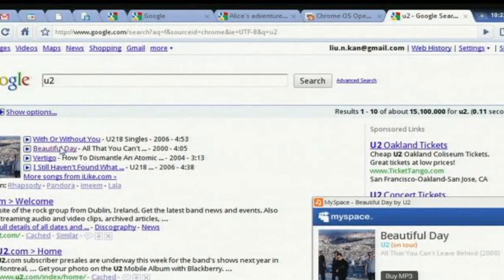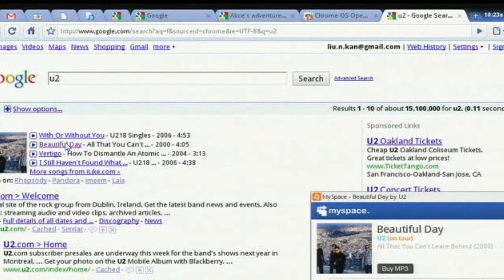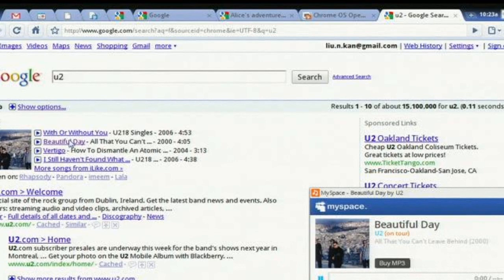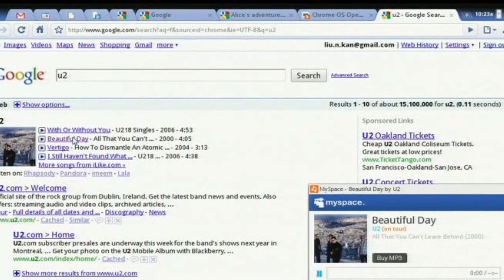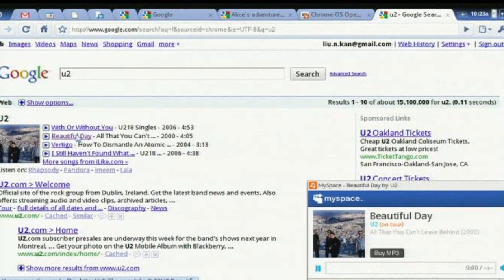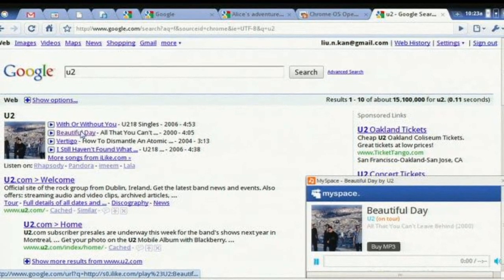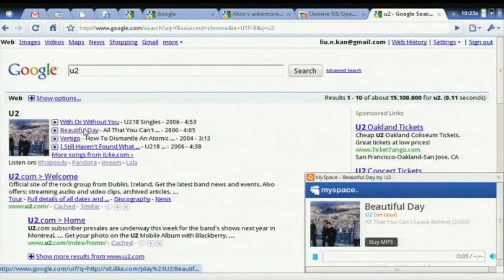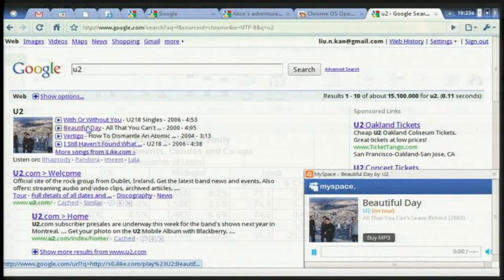First Look: Google Chrome OS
Today Google released the details of their open source operating system, Chrome OS. In this video I show you what Chrome OS is all about.